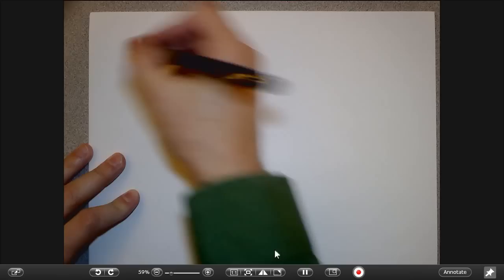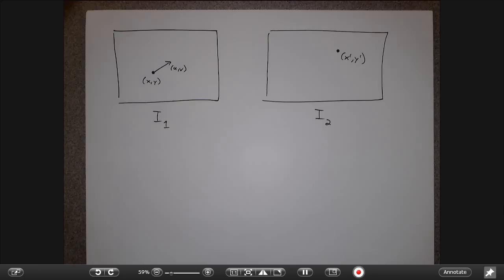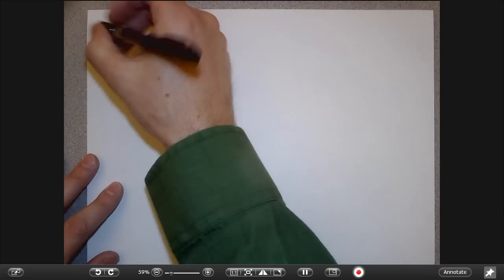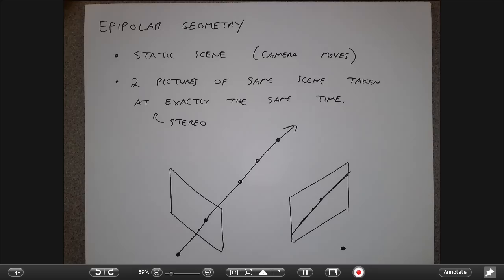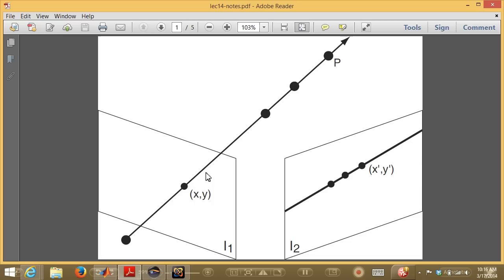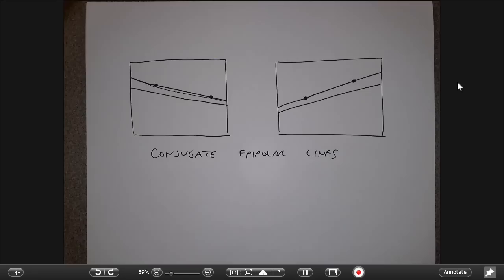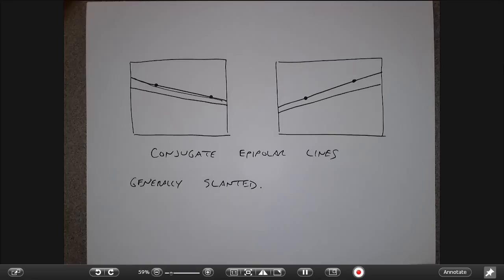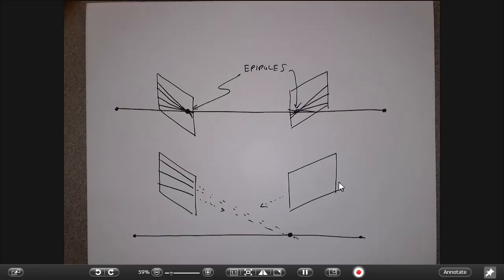CVFX Lecture 14: Epipolar geometry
ECSE-6969 Computer Vision for Visual Effects
Rich Radke, Rensselaer Polytechnic Institute
Lecture 14: Epipolar geometry (3/17/14)

0:00:02  Motion vectors and constraints on correspondence
0:02:20  Epipolar geometry
0:12:00  Epipolar lines
0:18:25  Epipoles
0:21:15  Epipolar geometry example
0:29:21  The fundamental matrix F
0:30:46  Getting epipolar lines from F
0:33:07  Getting epipoles from F
0:37:12  Estimating F from correspondences
0:49:03  Rectification
0:52:43  F for rectified images
0:55:27  Rectification algorthms
1:00:17  Rectification example

Key references:

Z. Zhang, R. Deriche, O. Faugeras, and Q.-T. Luong. A robust technique for matching two uncalibrated images through the recovery of the unknown epipolar geometry. Artificial Intelligence, 78(1-2):87--119, Oct. 1995.

R. Hartley and A. Zisserman. Multiple View Geometry in Computer Vision. Cambridge University Press, 2nd edition, 2004.

R. Hartley. Theory and practice of projective rectification. International Journal of Computer Vision, 35(2):115--27, Nov. 1999.